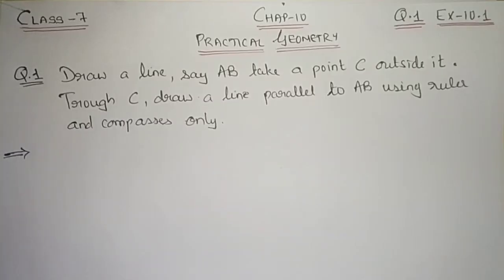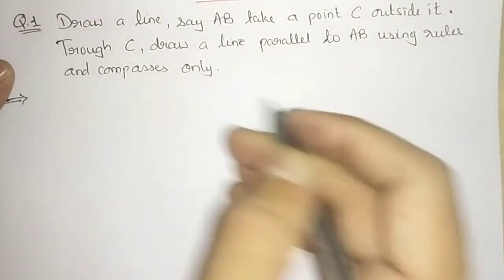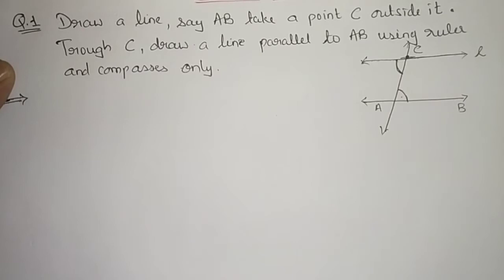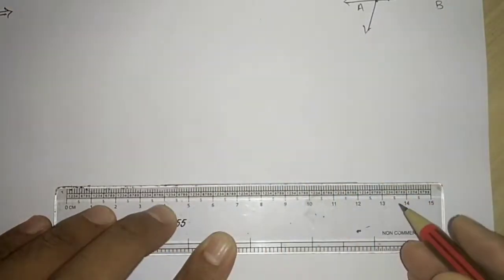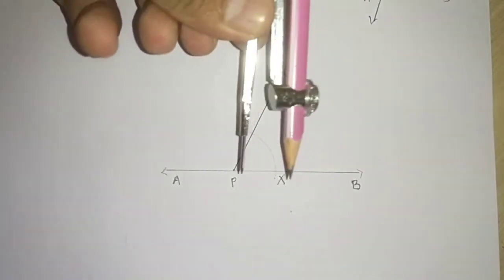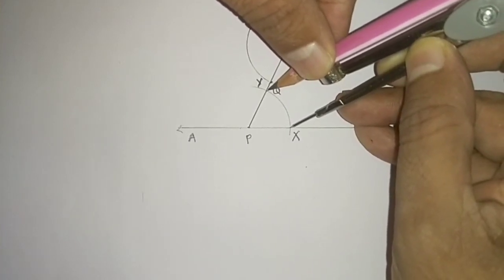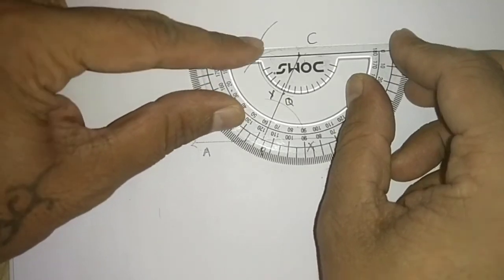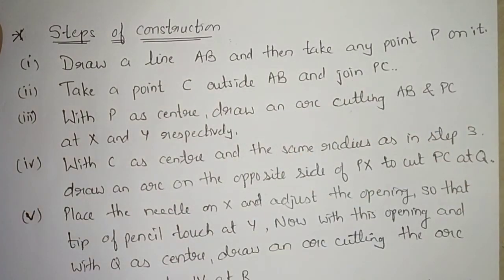Q.1 Ex-10.1 Chap-10 - Practical Geometry Ncert Class-7